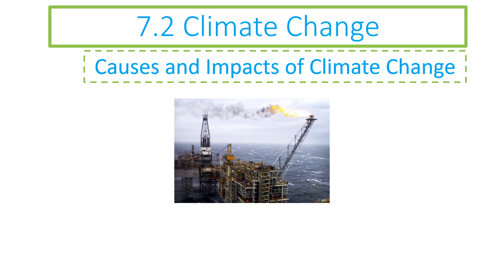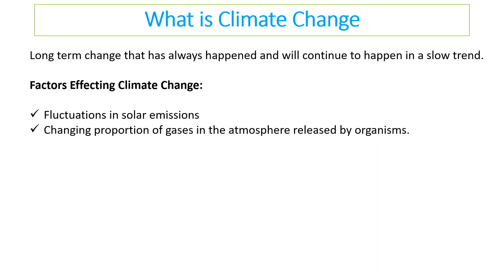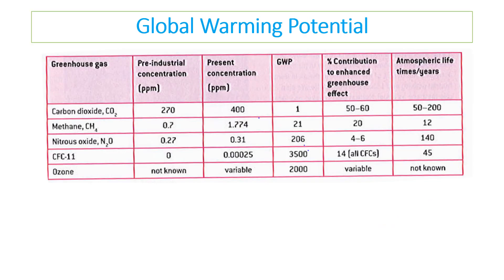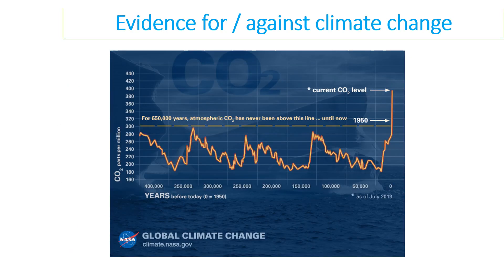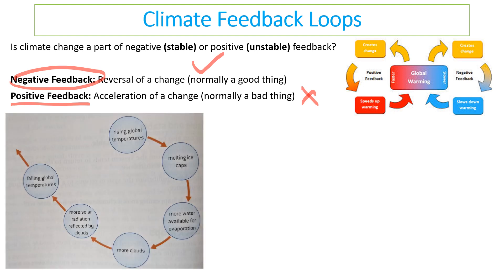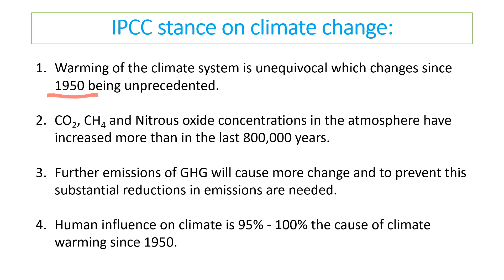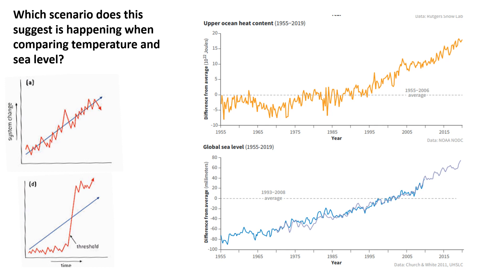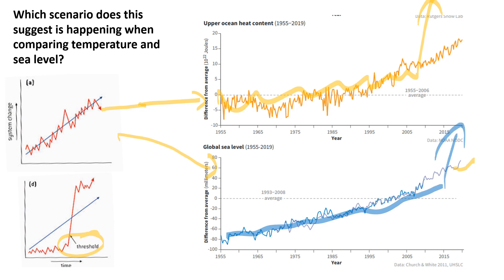Mr Phillips IB ESS 7.2 Climate Impacts Revision Video